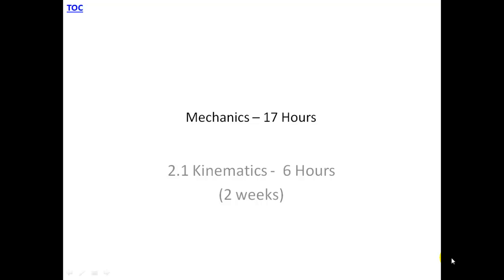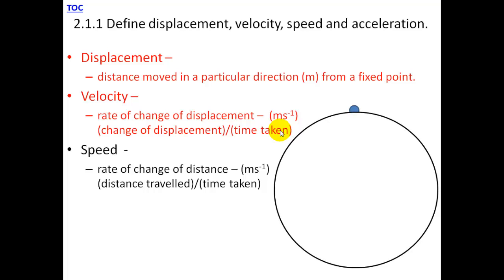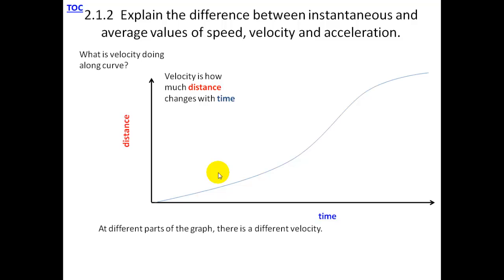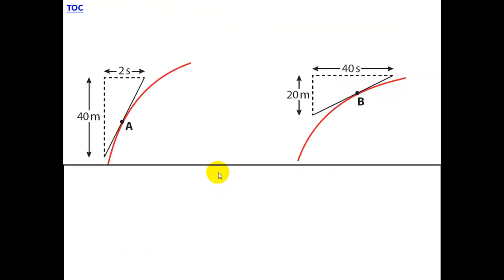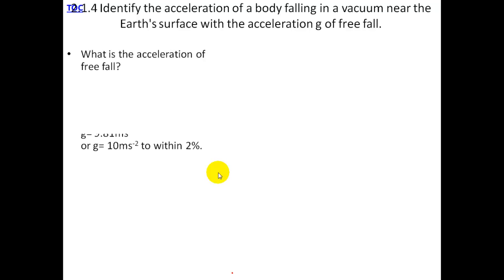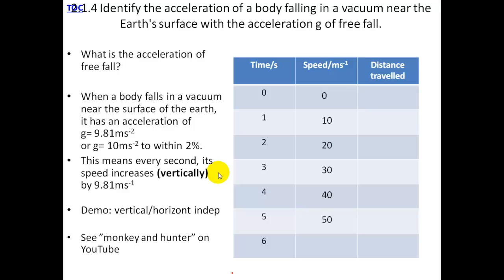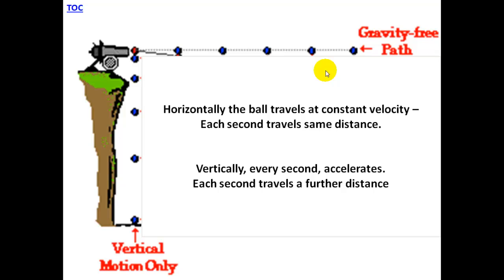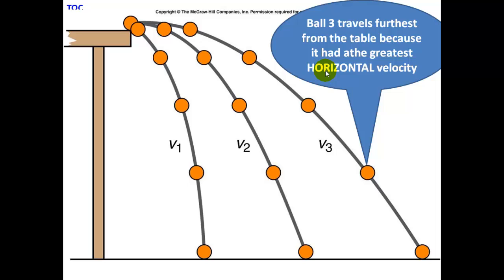2.1 speed vel acceleration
speed vel accel